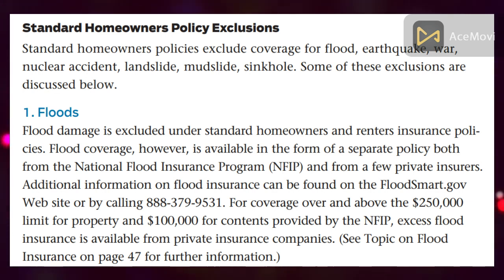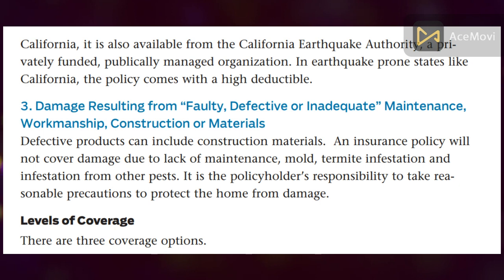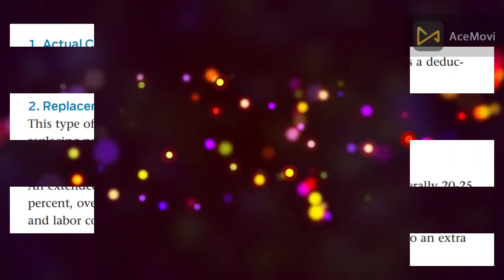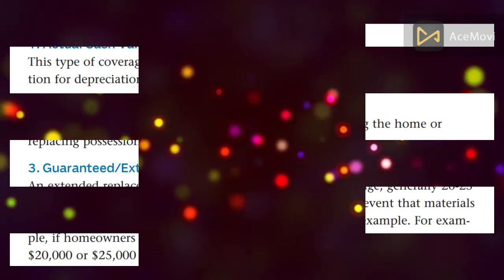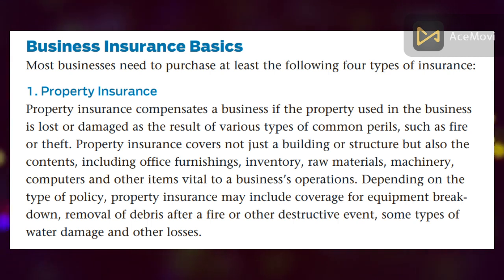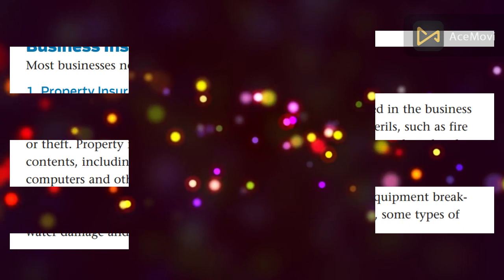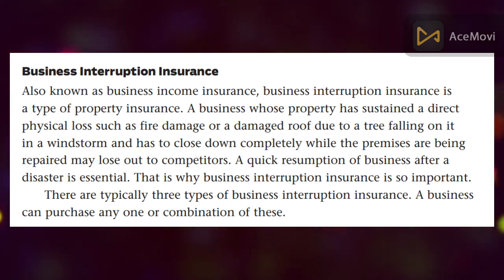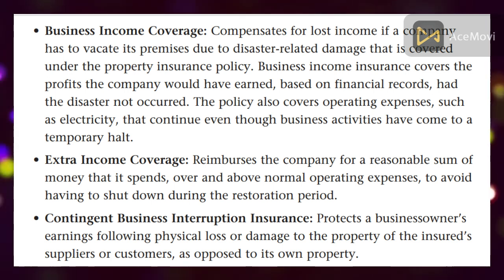Empowering Your Future with Informed Insurance Choices, Tips, and Insights on Auto, Home, and More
Welcome to [Channel Name], where insurance knowledge meets empowerment! Our channel is dedicated to providing you with valuable insights, expert advice, and practical tips to navigate the world of insurance with confidence.

Whether you're a seasoned policyholder or new to the insurance game, we've got you covered. From auto and home insurance to health, life, and beyond, our in-depth videos will break down complex concepts into easy-to-understand language.

Our team of insurance experts is here to help you make informed decisions about your coverage. Learn how to save on premiums, maximize benefits, and understand policy terms that matter most to you and your family.